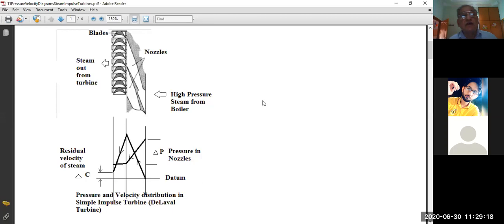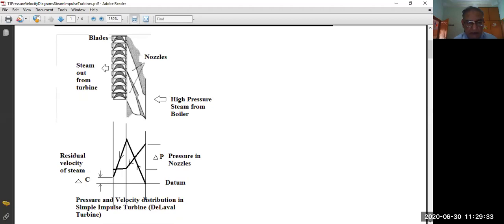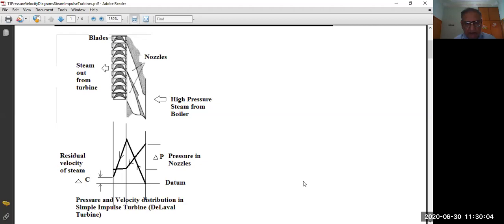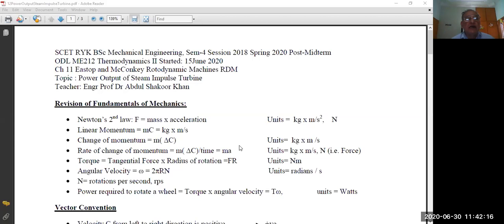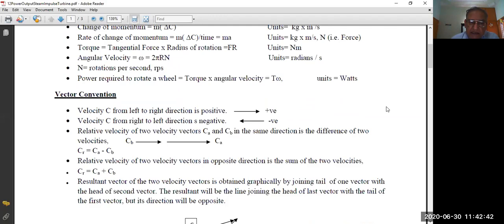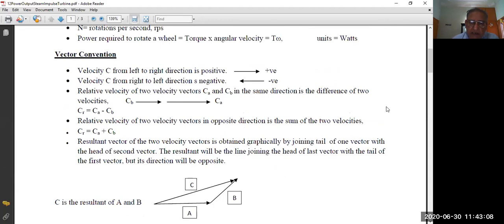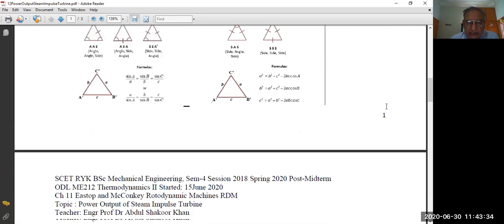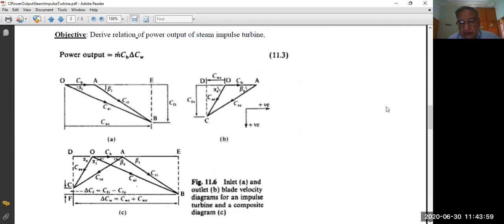Simple Steam impulse turbine (De Laval Turbine)-Thermodynamics-2 ME212 SCET RYK UET Lahore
In this lecture, students will learn about how to:
Describe construction and principle of working  of simple steam impulse turbine,
draw velocity and pressure distribution diagrams of single-stage,
two-stage and three-stage impulse turbines,
 Rateau Turbines ( or Pressure -Compounded three-stage Impulse turbine),
Curtis Turbine ( or Two-row velocity compounded impulse turbine),
 Pressure-compounded two-row velocity compounded impulse turbine,
Review of vectors and trigonometrical formulae,
 to construct and interpret velocity diagrams,
or blade diagrams,
 to calculate power output of turbine,

 This will will be further discussed in  the next lecture.